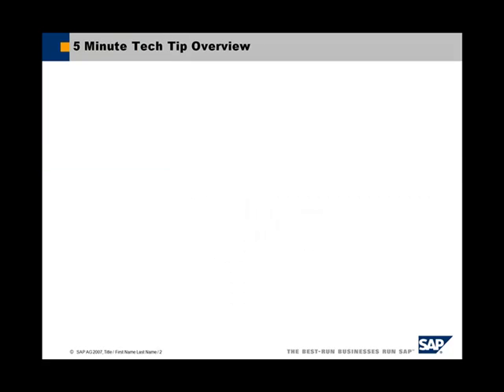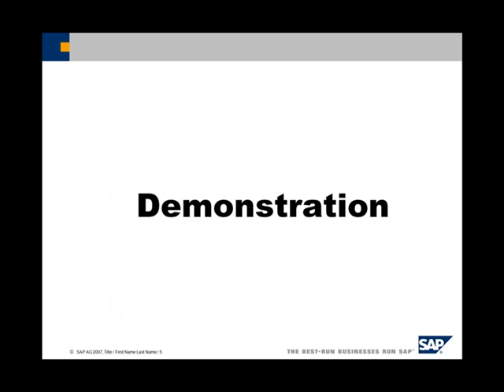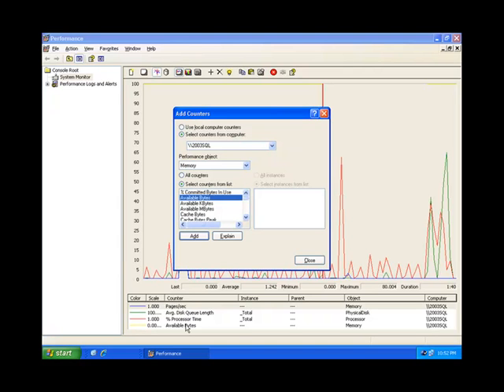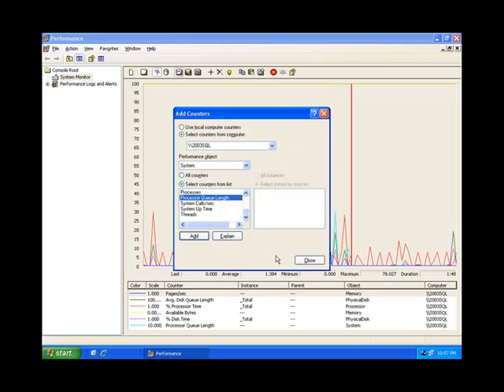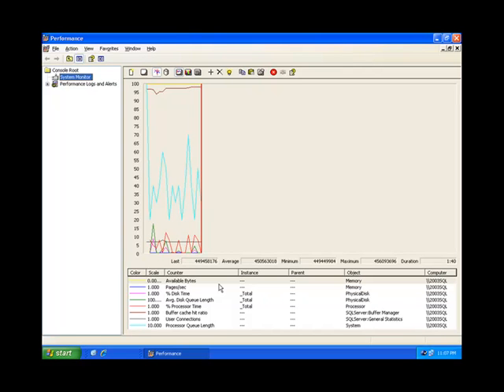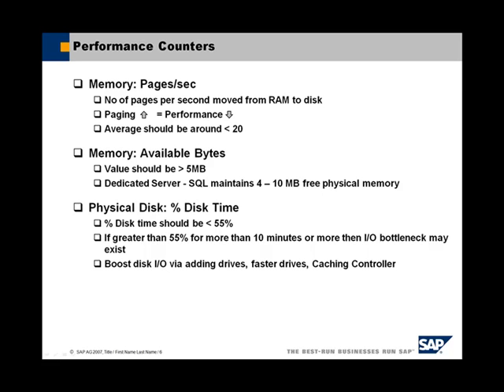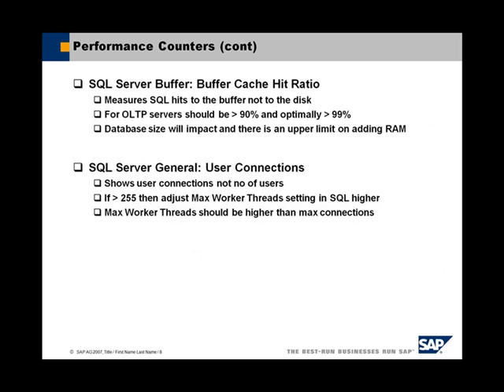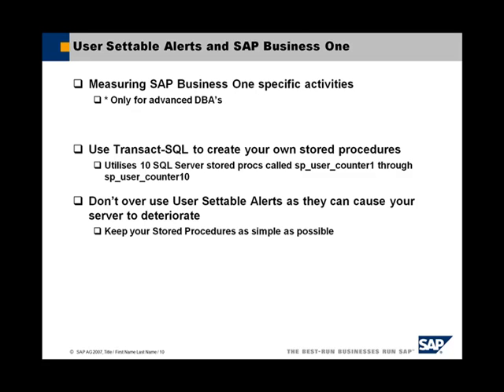An Introduction to Performance Logging for SAP Business One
In this session, recorded in 2008, I will introduce you to some of the basics of performance logging for SAP Business One running on SQL Server.